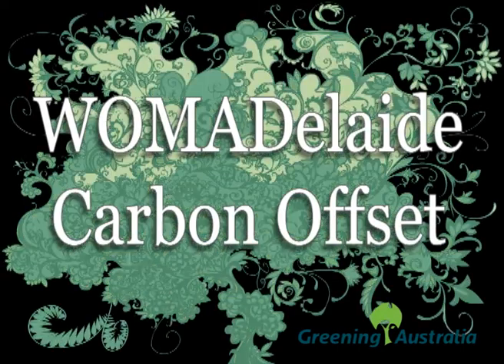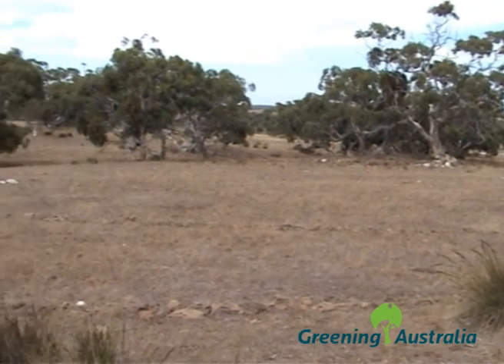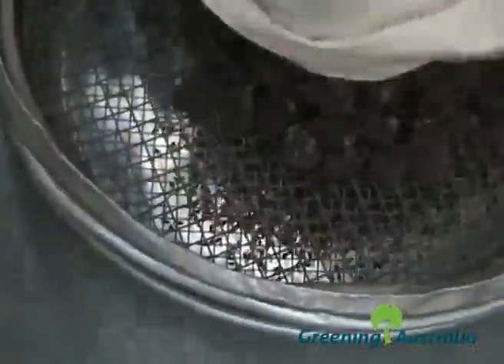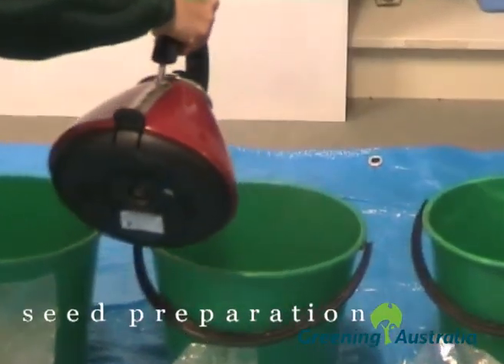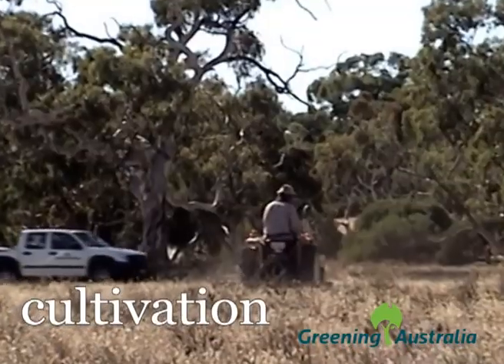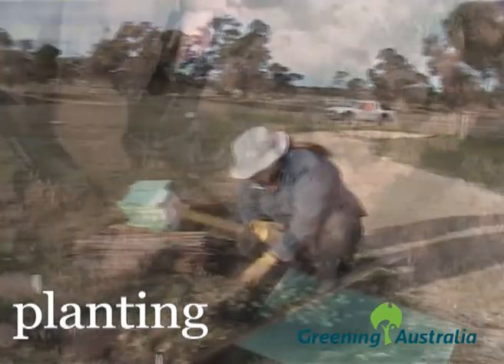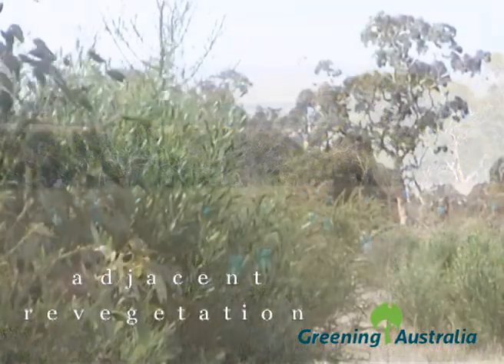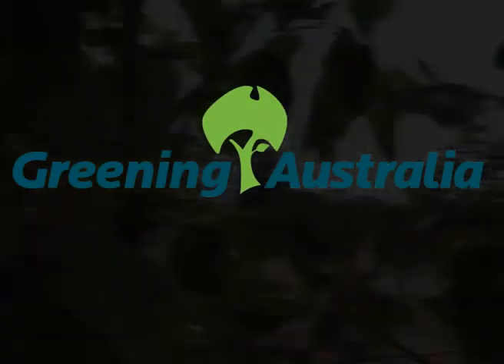Greening Australia WOMADelaide Carbon Offset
During 2010 Greening Australia  filmed the seed collection, plant propagation, direct seeding and planting of the seedlings. The aim of this short film is to demystify the carbon biosequestration revegetation process.